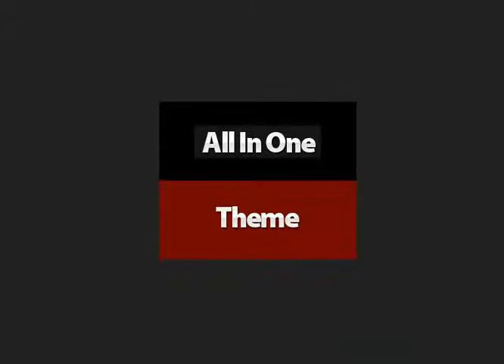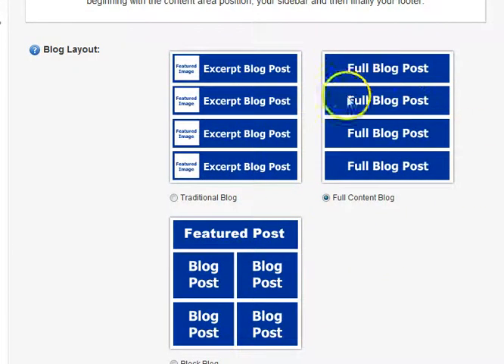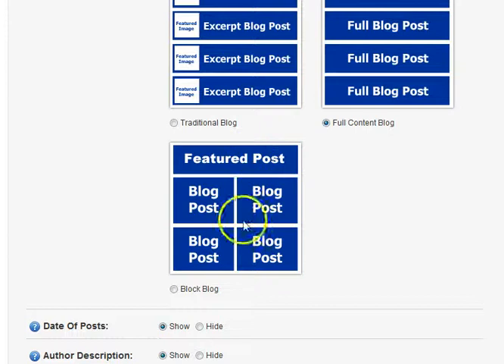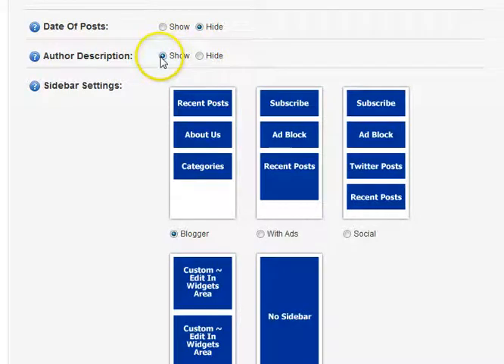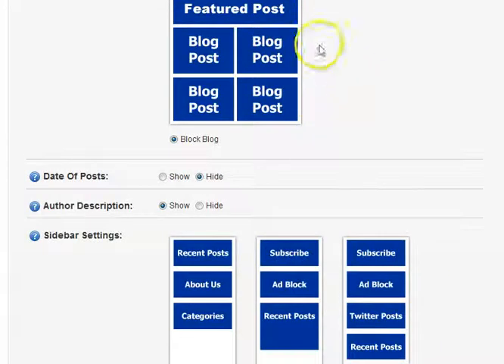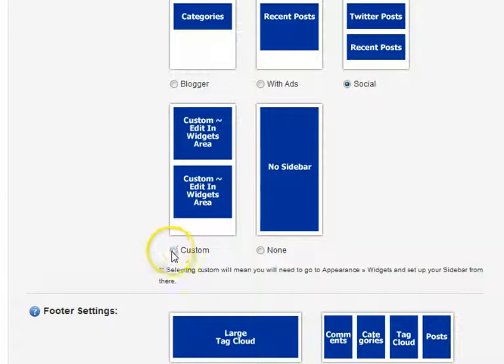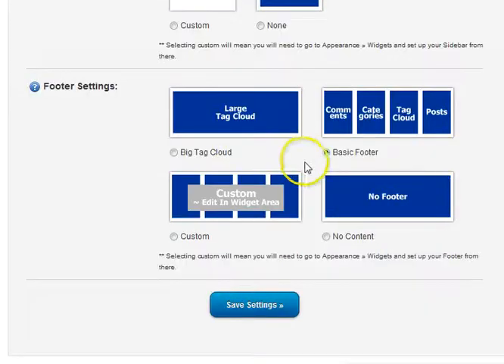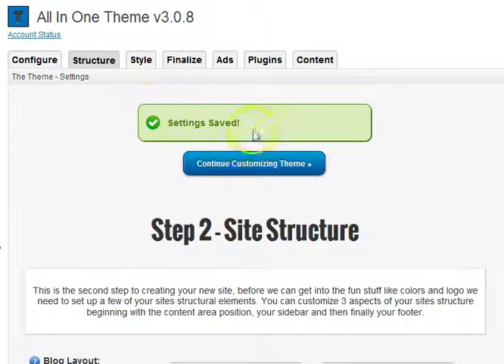All In One Theme - Step 2 - Site Structure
This video will show you how to complete step 2 of the All In One Theme setup which is all about your site structure and setup. A few clicks can completely customize the look of your site.